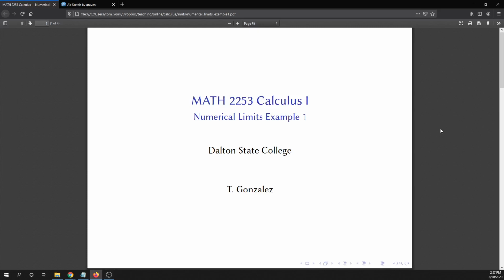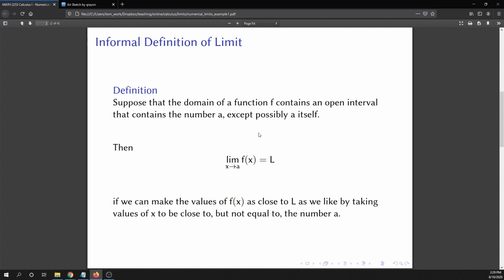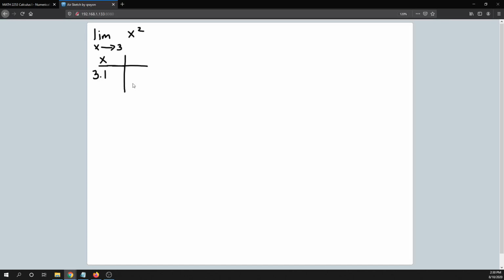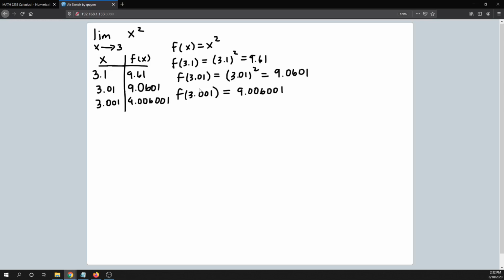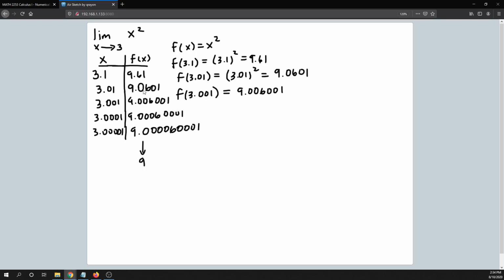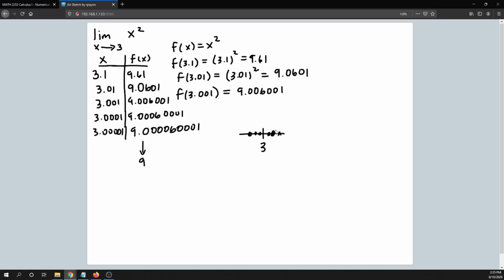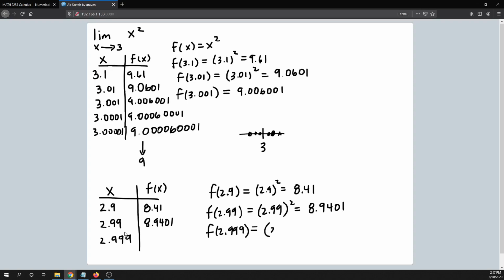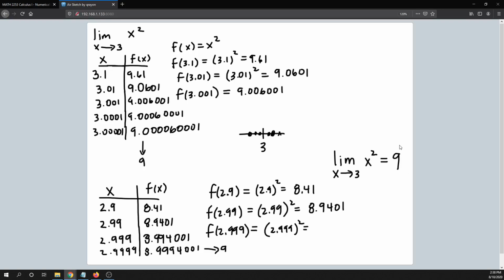Numerical Limits Example 1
Updated to include calculations.